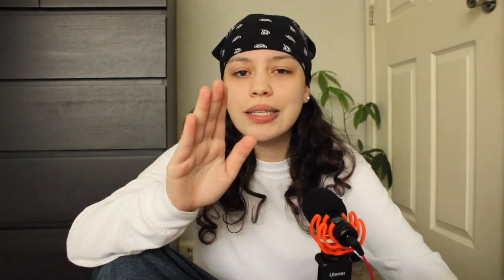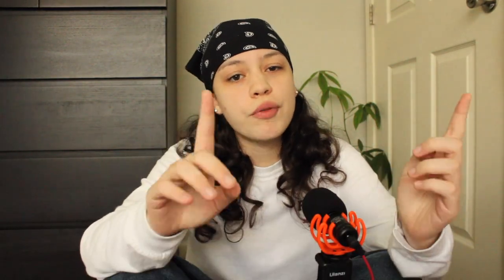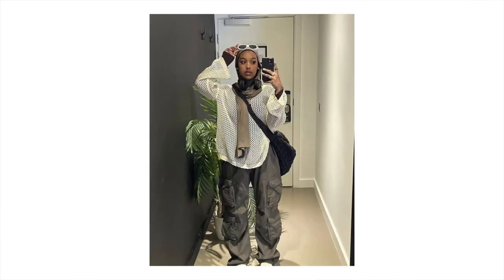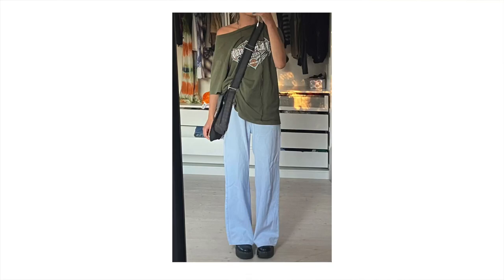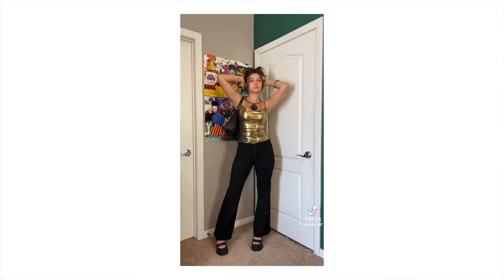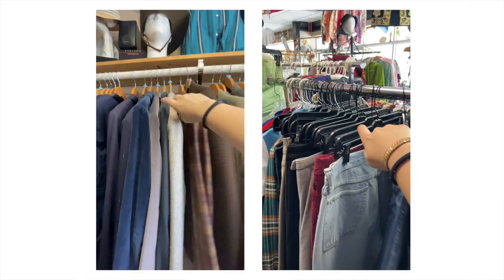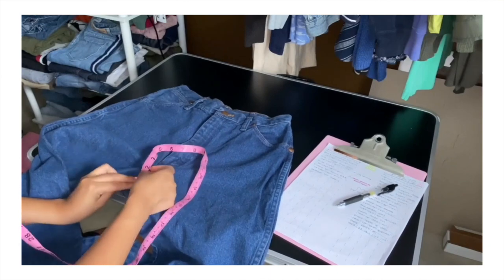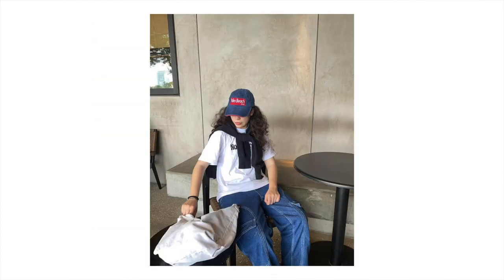how to dress like your pinterest board | a guide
my tips on how i achieve my " pinterest " outfits, and advice on how to dress like your pinterest boards!

timestamps
0:00 - intro
0:31 - create a style board
1:46 - analyze your board
3:30 - inspecting your wardrobe
4:34 - shopping your pieces
7:19 - styling your outfits
8:30 - outro